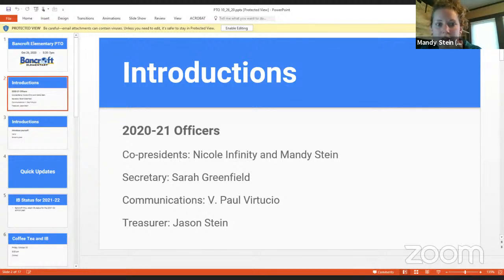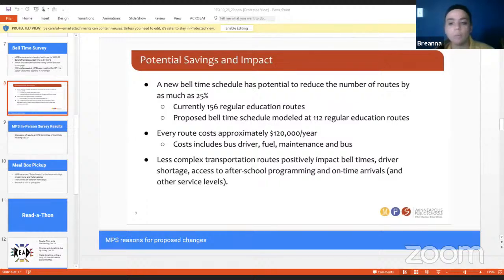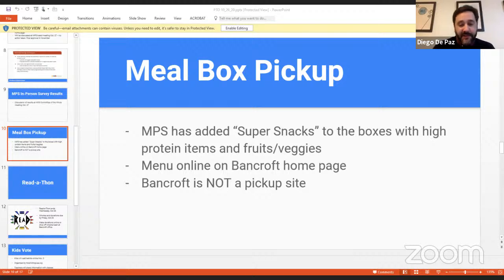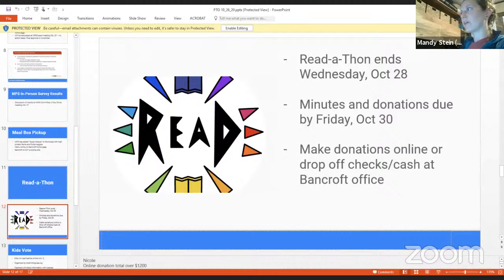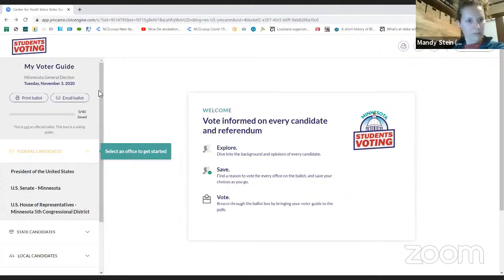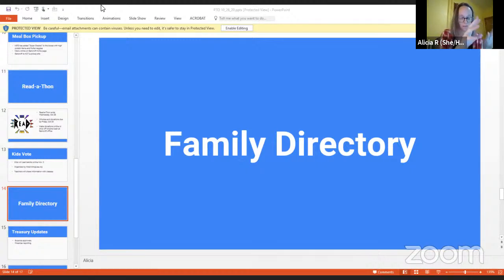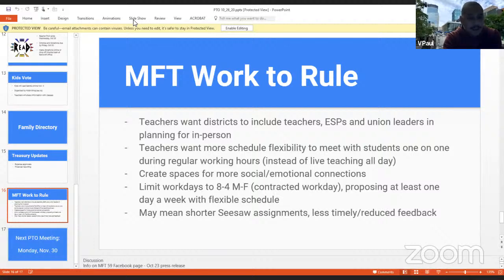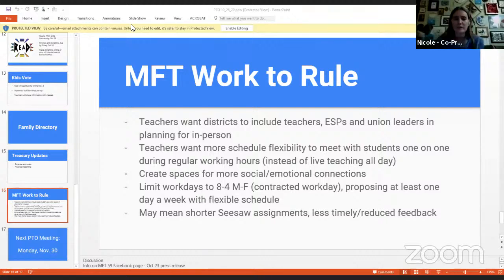Bancroft Mpls PTO October Meeting